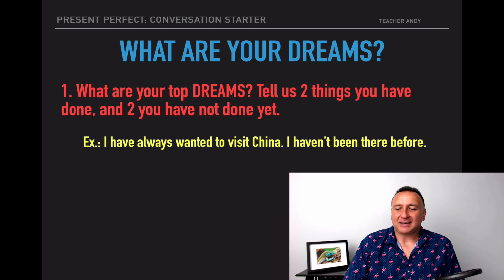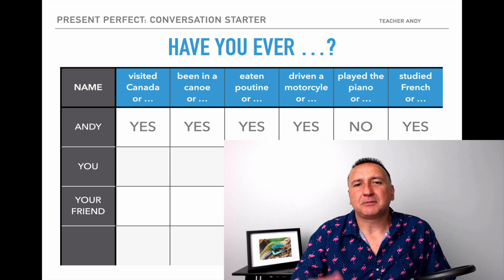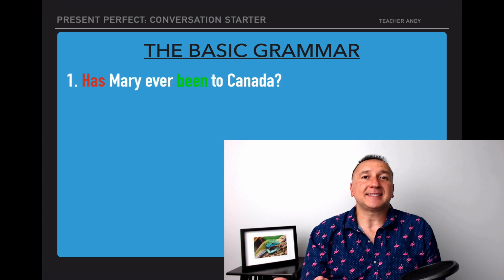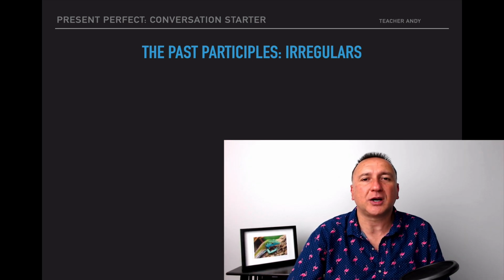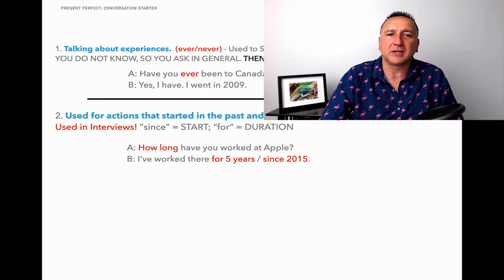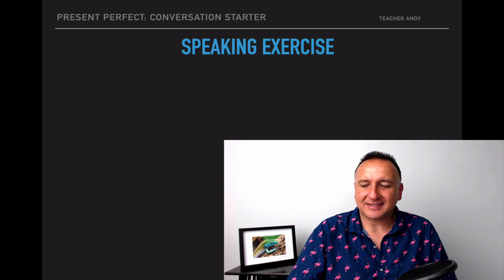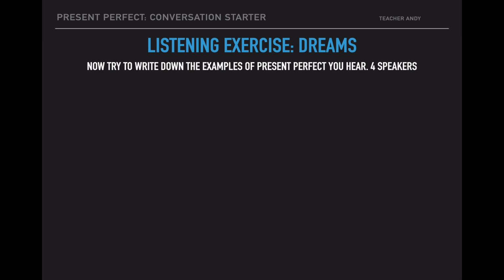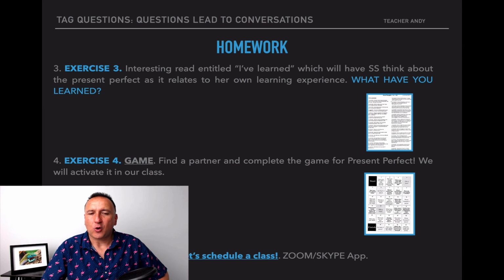PRESENT PERFECT: ENGLISH GRAMMAR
HOW TO IMPROVE YOUR PRESENT PERFECT IN ENGLISH!

LESSON TYPE: ENGLISH GRAMMAR

Do you know  HOW TO IMPROVE YOUR PRESENT PERFECT IN ENGLISH?

LEVEL: INTERMEDIATE OR UPPER-INTERMEDIATE

In this video, you will review, practice, and understand HOW TO IMPROVE YOUR PRESENT PERFECT IN ENGLISH. You will ACTIVATE YOUR PRESENTE PERFECT.

Share it with other ESL students so we can begin a conversation about how to activate your English!

1) PIXABAY IMAGES

2) SALSA PIANO PLAYING

All Toronto Photos were taken by me, as I am a photographer as well.